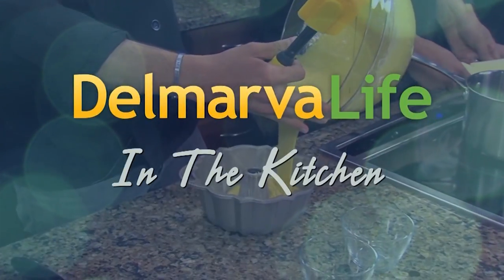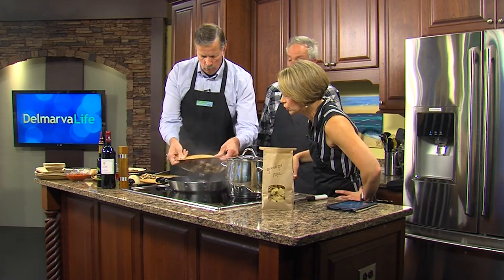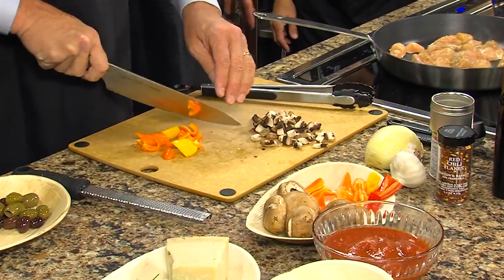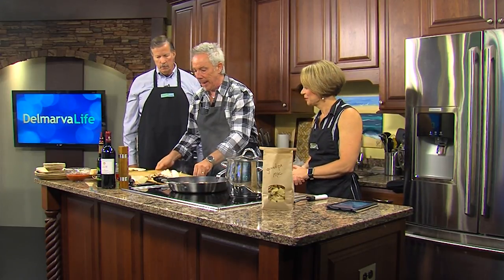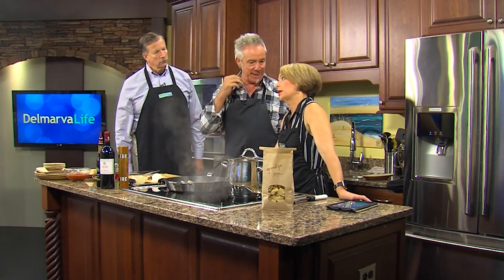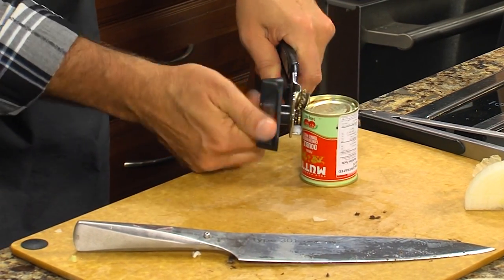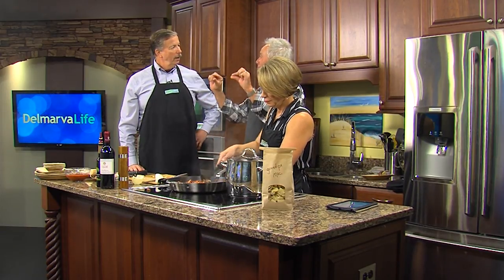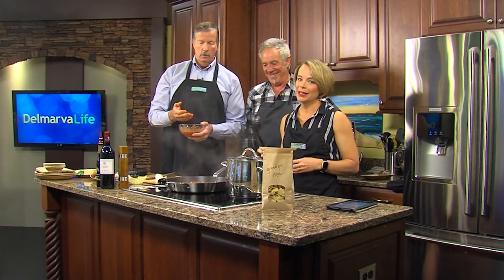Paul Cullen Cooks Chicken Cacciatore (Taste)